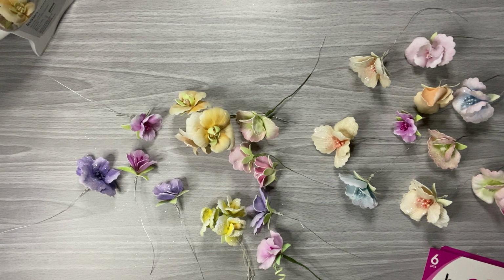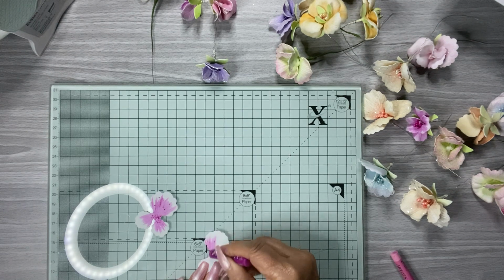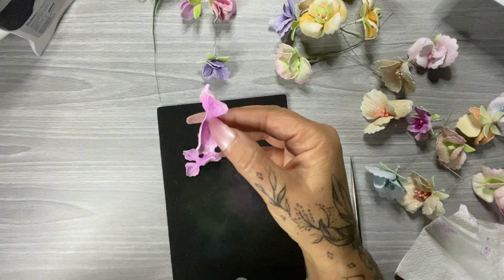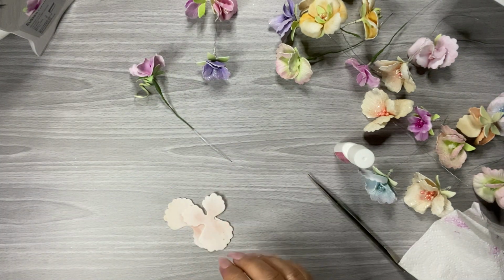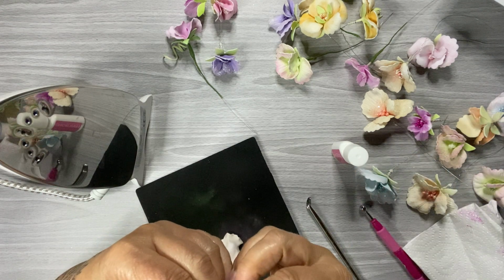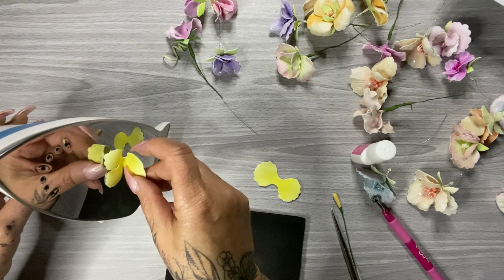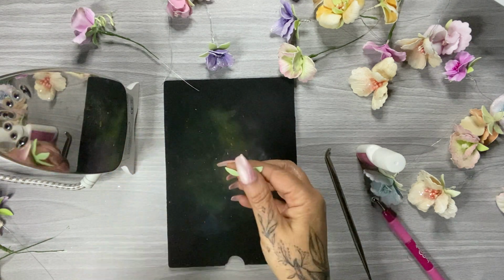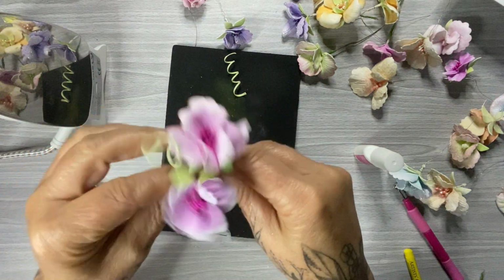TUTORIAL #2 - Heartfelt Creations Art Foam SweetPea Flower Tutorial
Create quick and easy foam sweet peas flowers using the Heartfelt Creations Art Foam

Learn the techniques on how to use the Art Foam

Let me take you through each stage from the die cutting, colouring, shaping and assembling of these beautiful flowers

You can find lots more inspiration, videos etc over on my Facebook

I also have a FB group which you are very welcome to join… lots of inspiration from like minded crafters and tutorials hints and tips from myself… oh and you will also get to see lots of sneak peaks of what’s coming up!

Nikki & Friends Crafting with Heartfelt Creations & More

Nikki Craft Designs